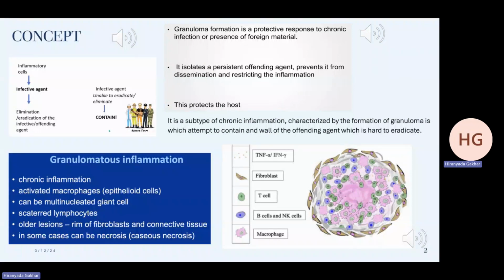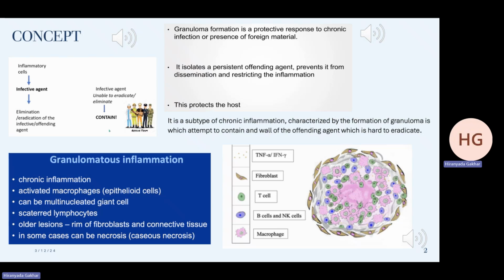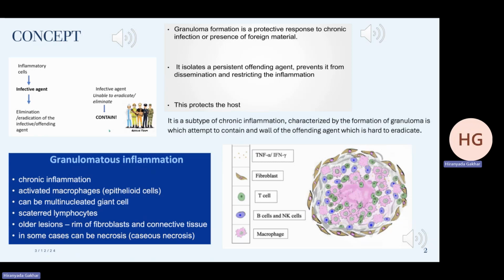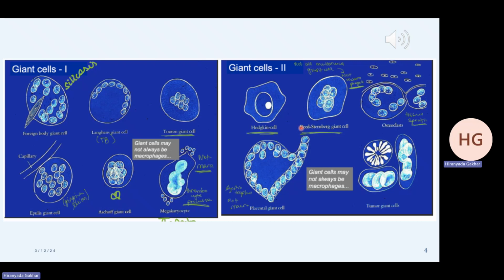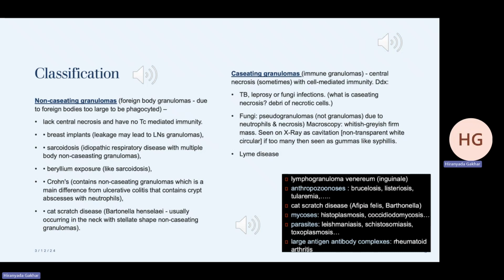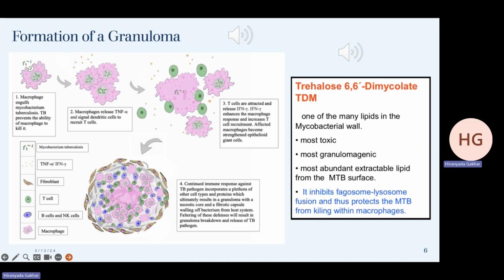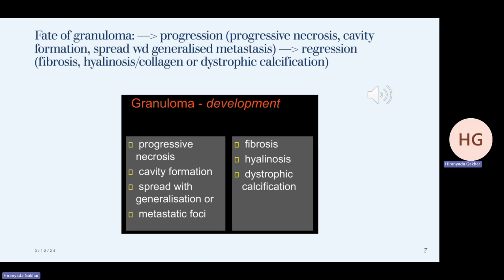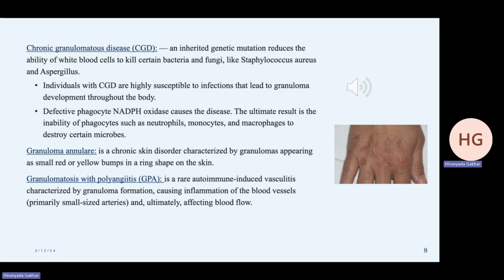31 - Granulomatous inflammation